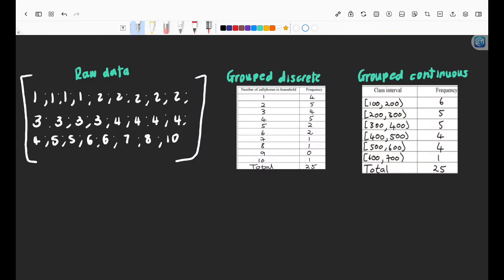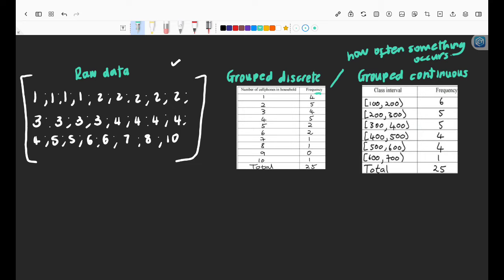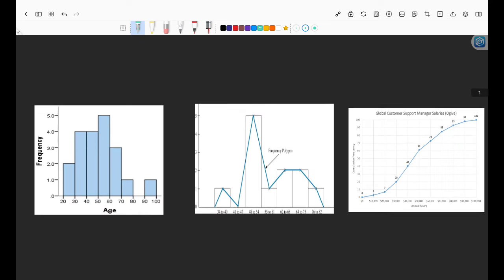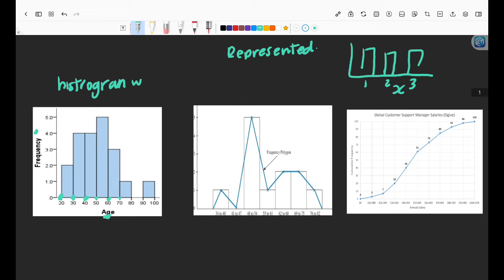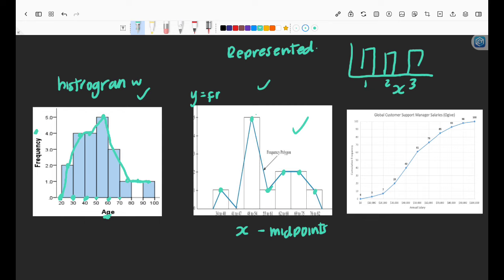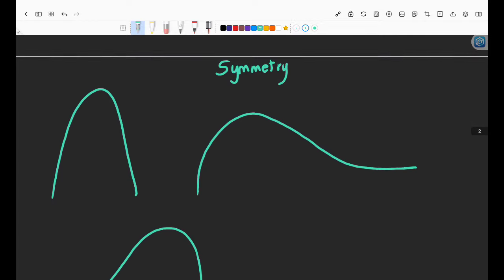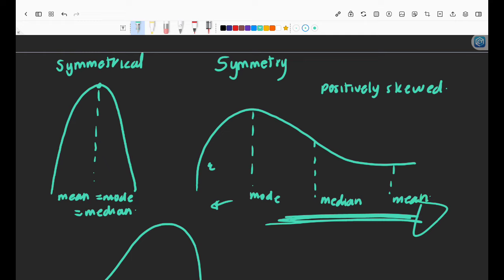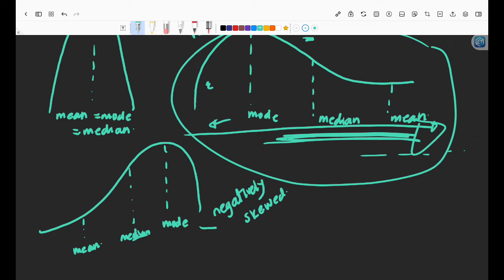How to spot grouped discrete data/grouped continuous data from a question|Symmetry|Histogram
In this video we will explore the different types of data, graphical representation of data and symmetry.